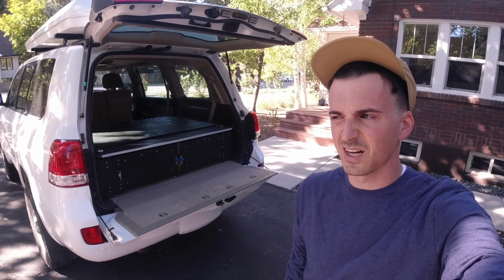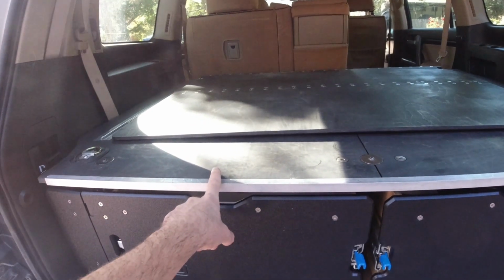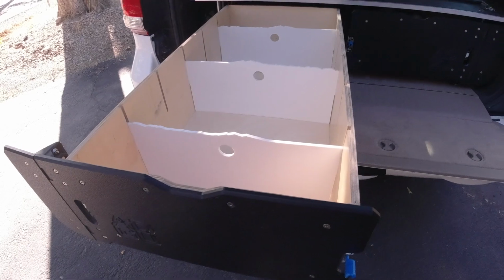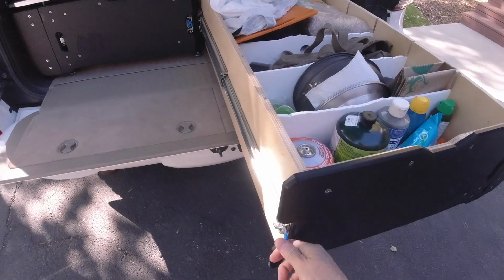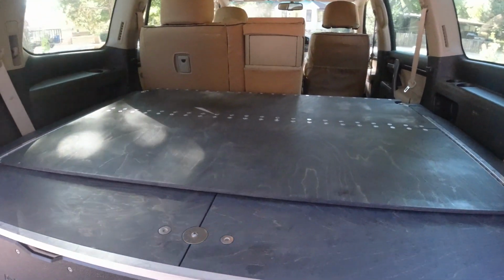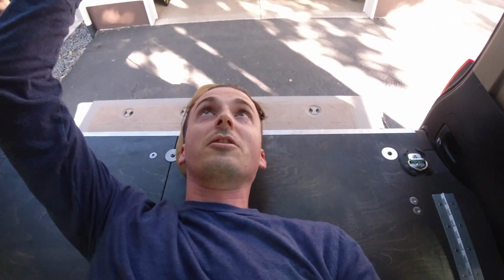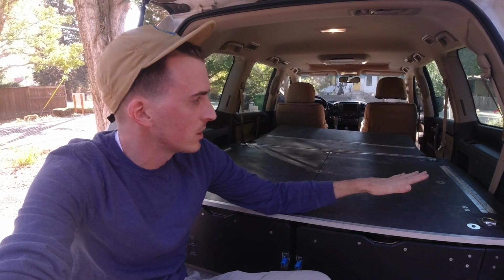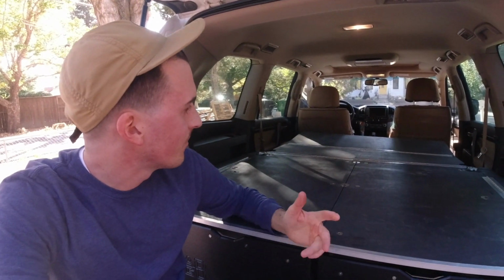The Ultimate Overland Drawer System | Air Down Gear Up SS1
After looking for a drawer system for my 200 Series Toyota Land Cruiser, I landed on the SS1 from Air Down Gear Up. It's functional, it looks great, and it includes a deployable sleeper extension that rests on the rear seat backs, allowing up to two people to sleep in the vehicle. Here are my takeaways after using it for four months.